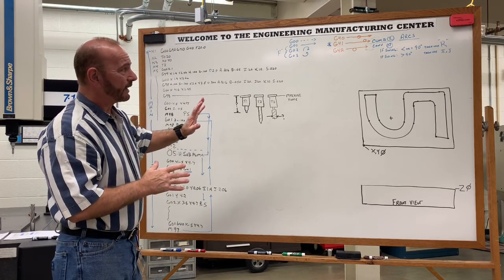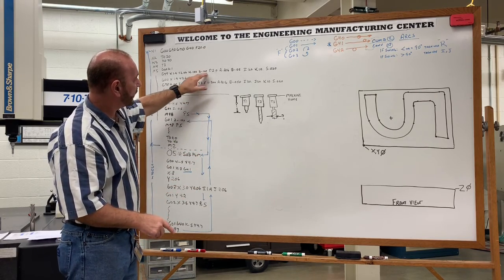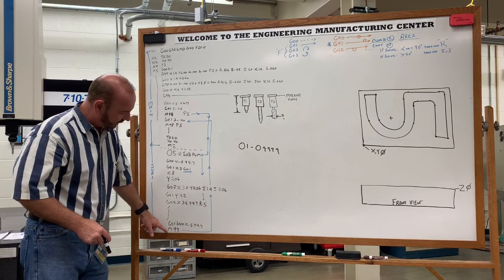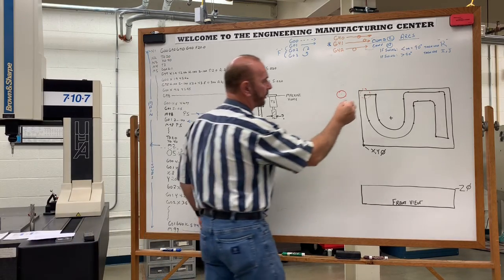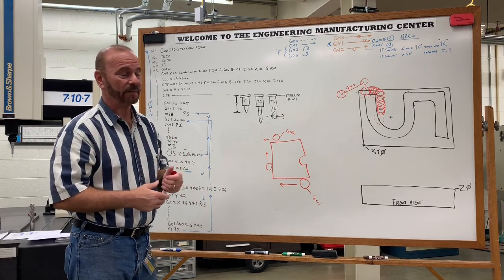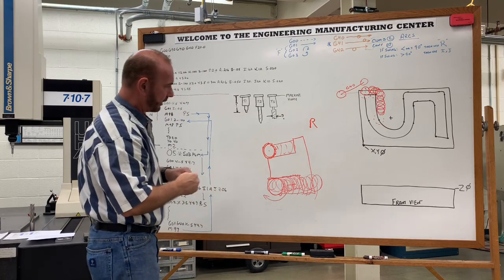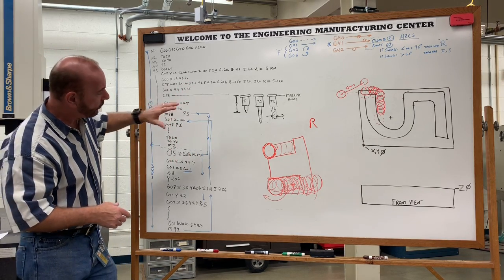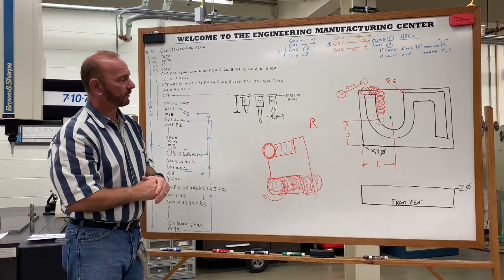G code C comp Feeds and Speeds